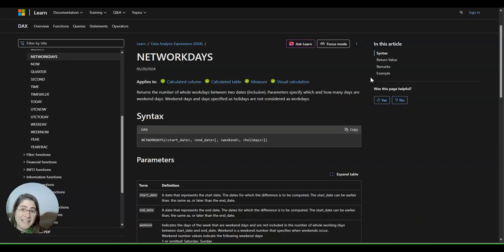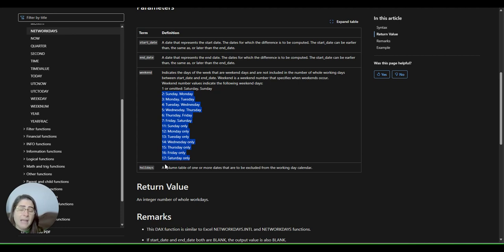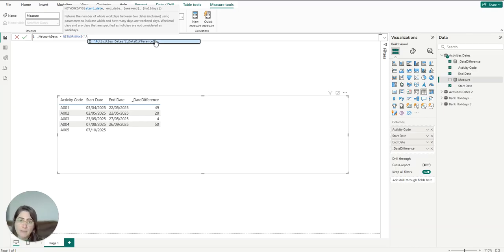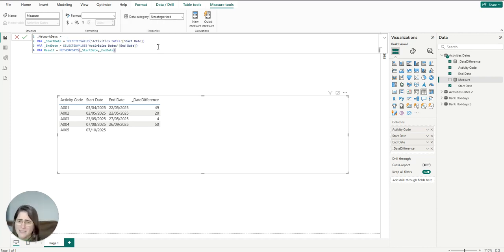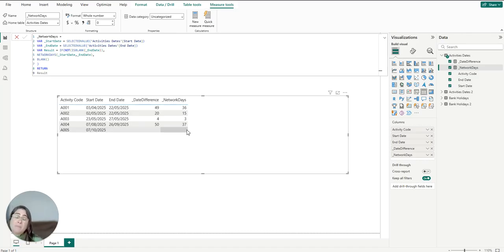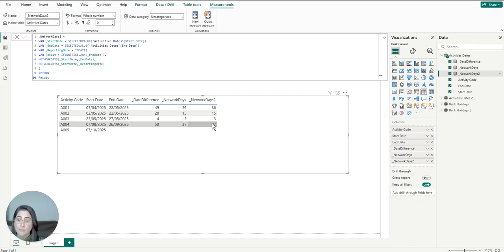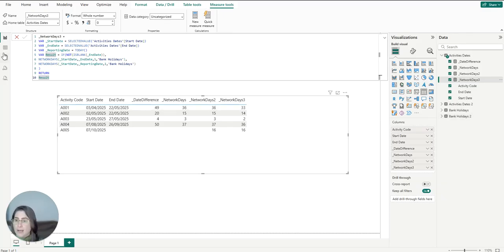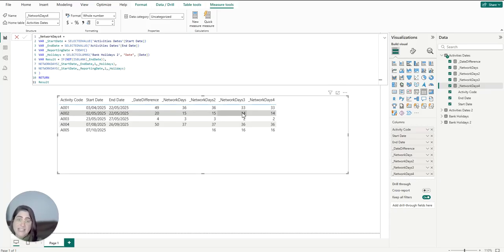Working Days Made Easy: NETWORKDAYS in Power BI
Want to calculate working days in Power BI like a pro? I’ve got you covered.
In this demo, I show you how to calculate working days between two dates using NETWORKDAYS in a measure, no calculated column needed.

What you'll learn:
• How filter context affects DAX measures
• Why SELECTEDVALUE is essential when creating measures with NETWORKDAYS
• How to exclude weekends and bank holidays using a single-column holiday table
• How to handle multi-column holiday tables using SELECTCOLUMNS
• What to do when dates are missing or dynamic

Drop a comment if you’ve got questions or want to see more examples.